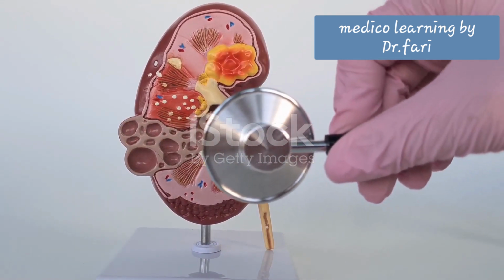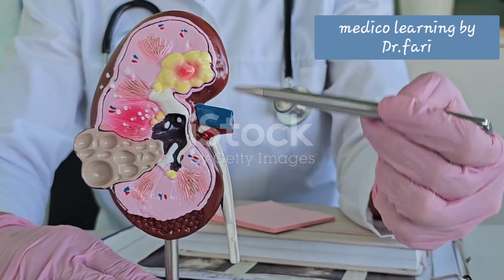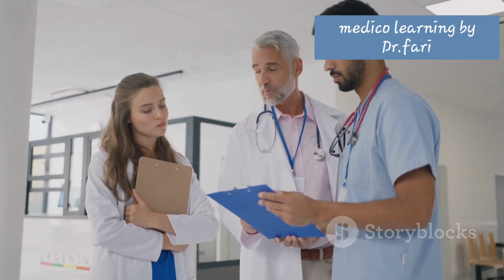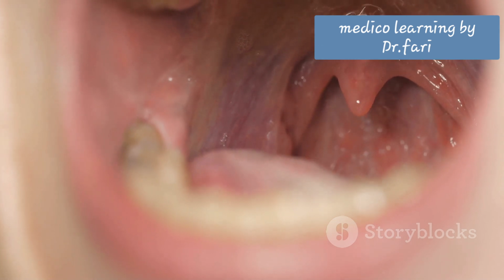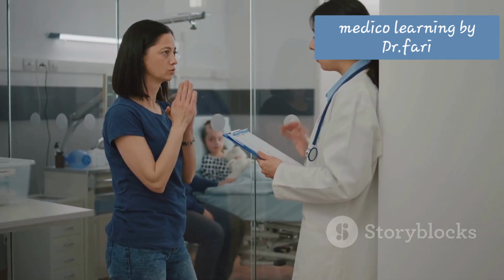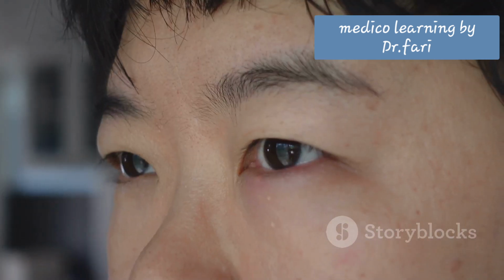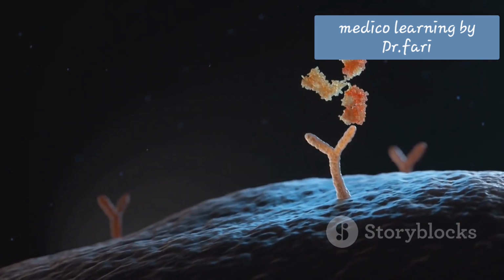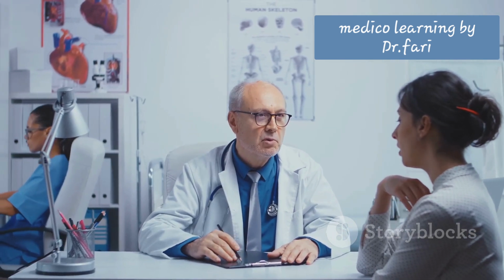Glomerulonephritis Explained | Causes, Types, Symptoms, Diagnosis & Treatment for Medical Students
In this comprehensive video, we break down Glomerulonephritis—a key renal pathology important for medical students and healthcare professionals. You’ll learn:

🔹 What is glomerulonephritis?
🔹 Causes and risk factors
🔹 Types: Acute, Chronic, and Rapidly Progressive GN
🔹 Pathophysiology simplified
🔹 Clinical features and symptoms
🔹 Diagnostic tests (Urinalysis, Renal biopsy, etc.)
🔹 Treatment options and management strategies

Perfect for MBBS, USMLE, and nursing students — this lecture uses diagrams, mnemonics, and real-life case examples to make complex concepts easier to understand.